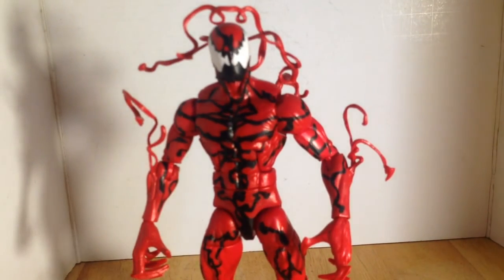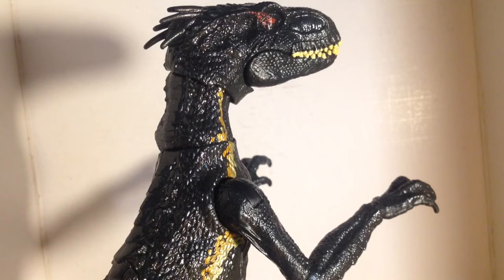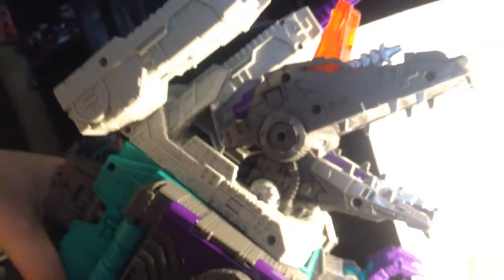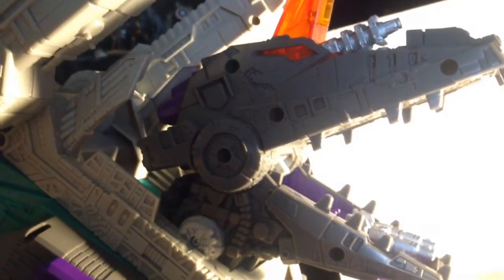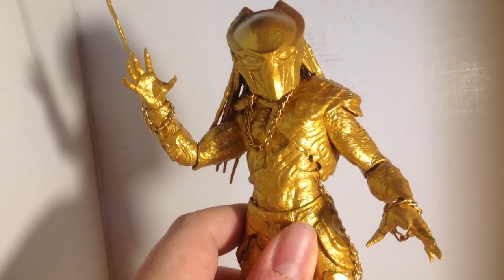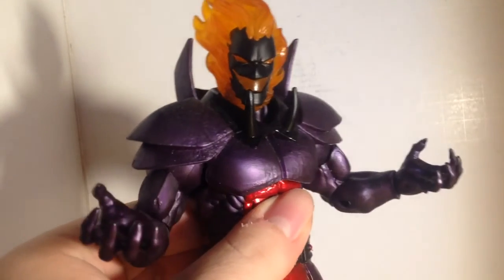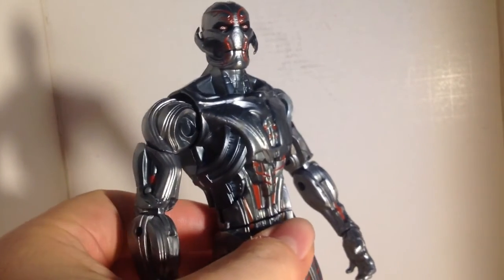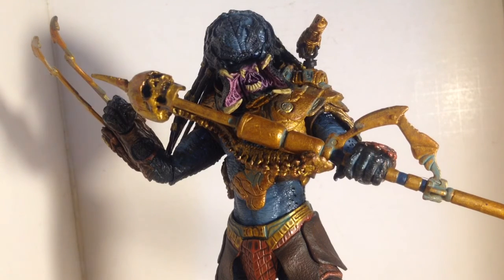RIP's Top 18 Figures Of 2018 (1/2)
Closing out the year my friends with my favs finds of the year!